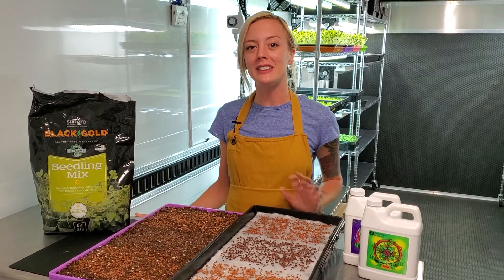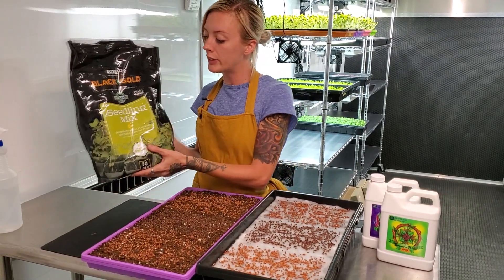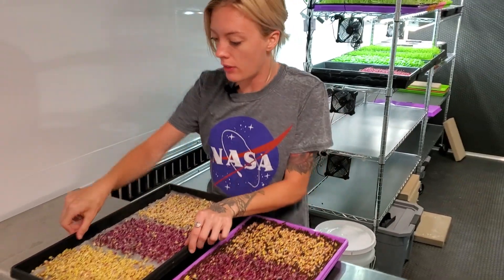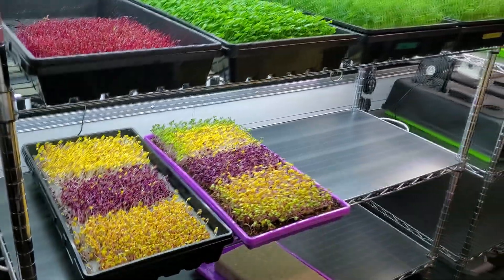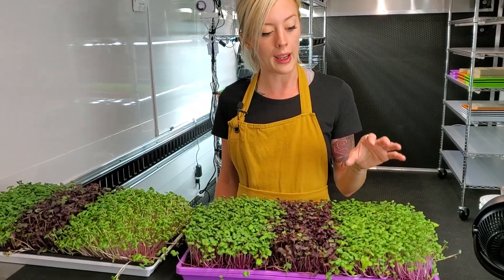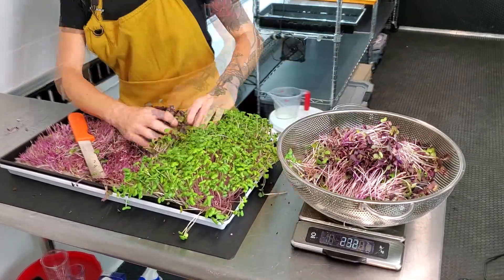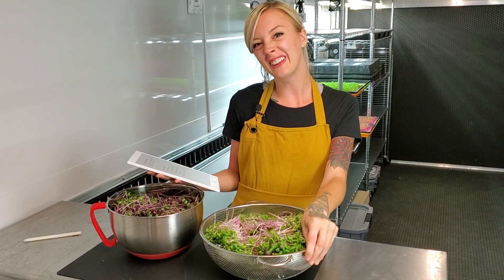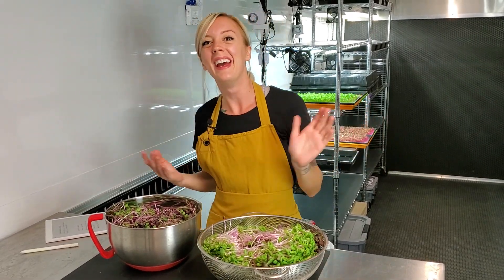Radish Microgreens!! Kratky vs Organic Soil!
In this experiment, Mandi of On The Grow uses hydroponic nutrients with the kratky style of growing to compare it against organic seedling soil to see which is better for Unicorn Radish Microgreens!